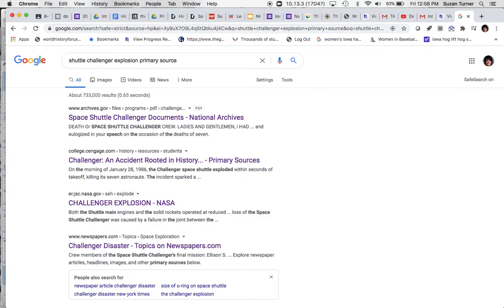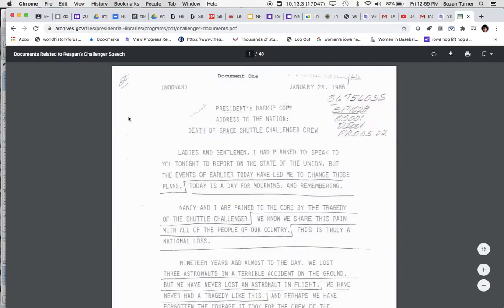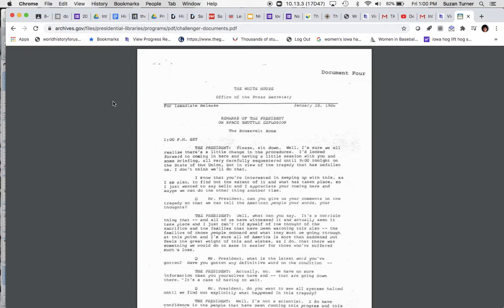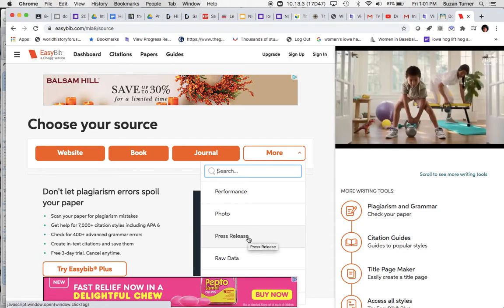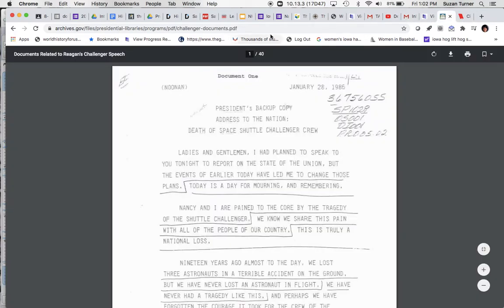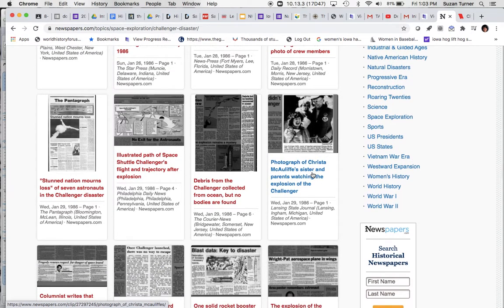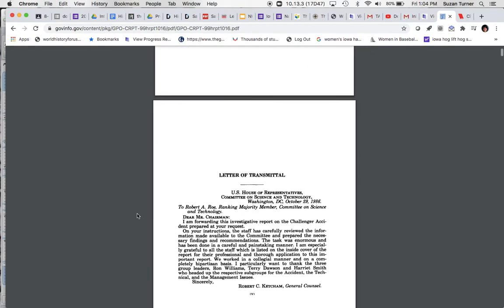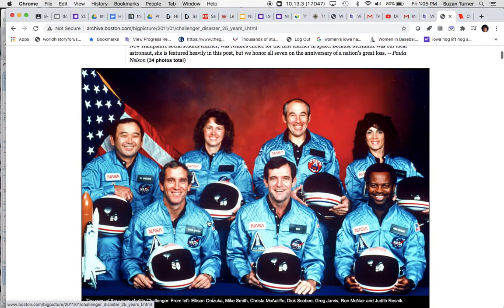Finding Primary Source Documents